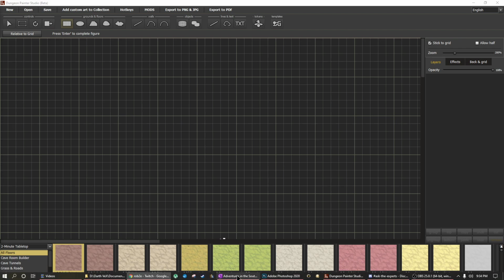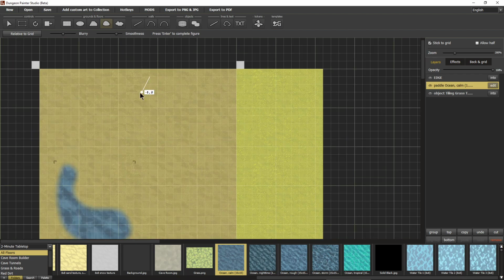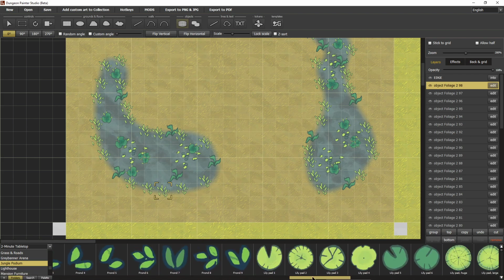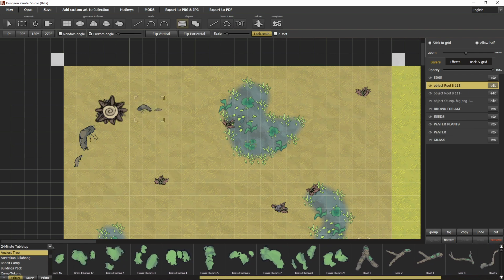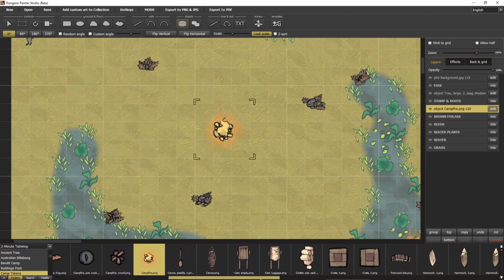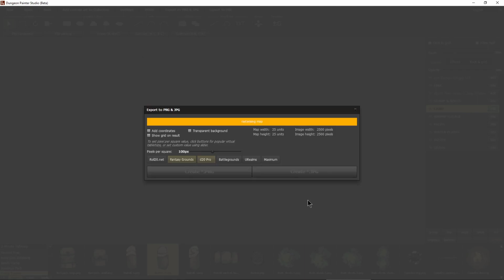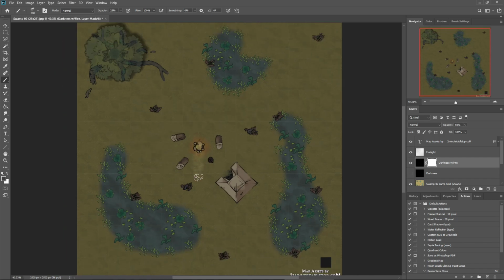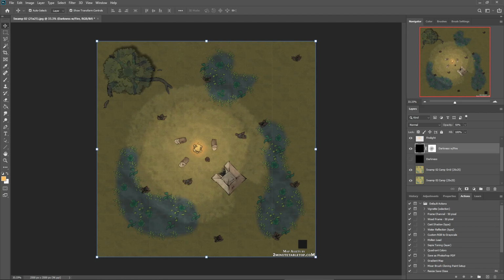Random Encounter Swamp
In this video, I make several variants of a swamp map for random encounters.